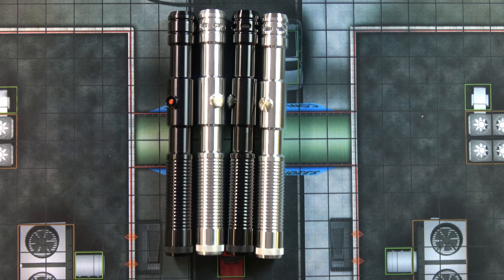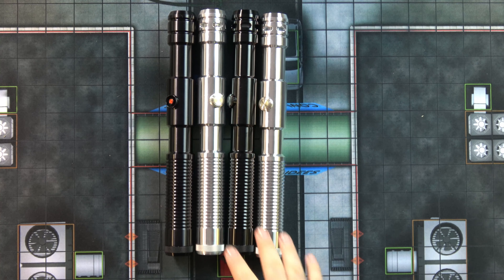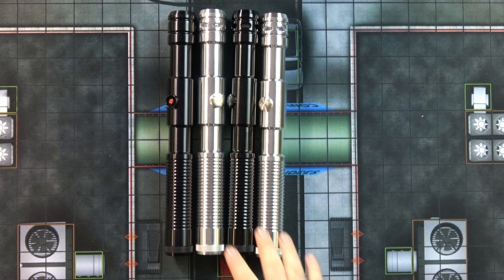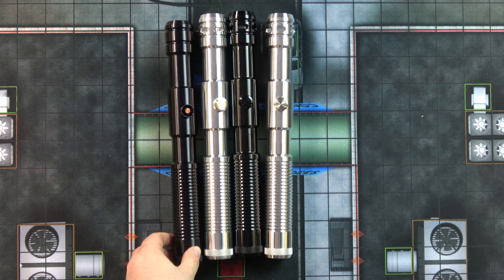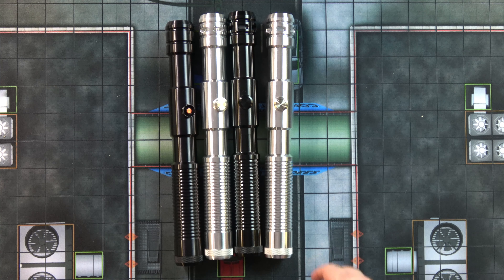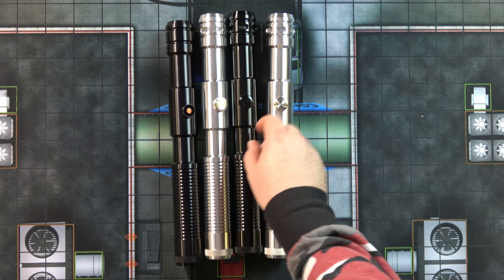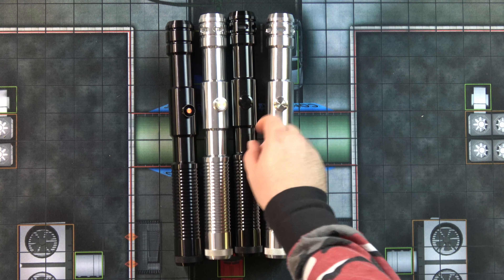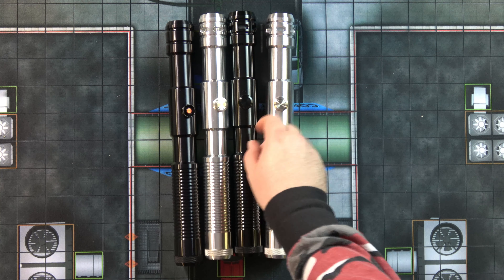Ultrasabers Sentinel V4 Sabers Review